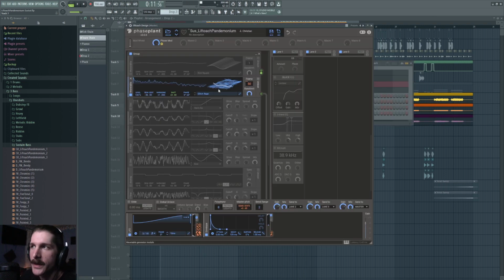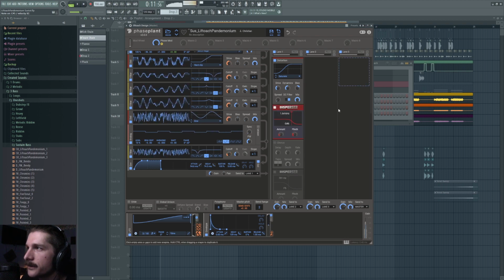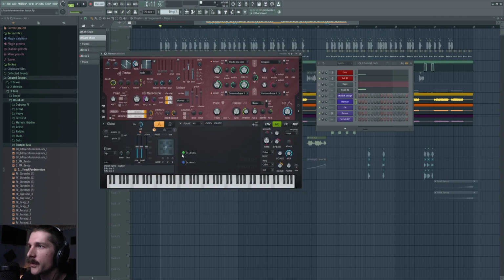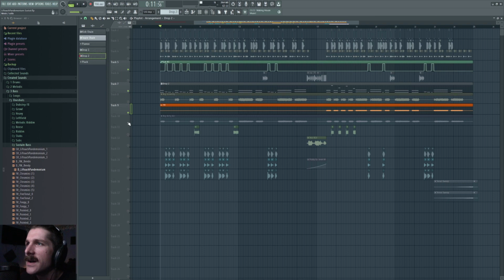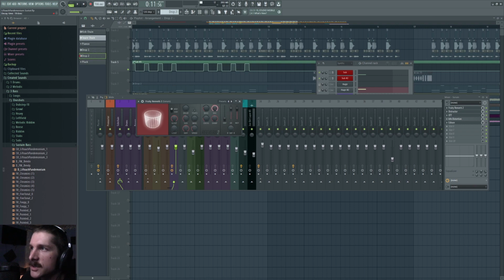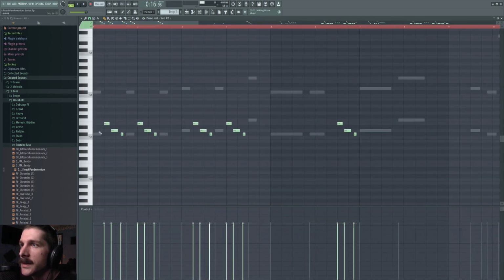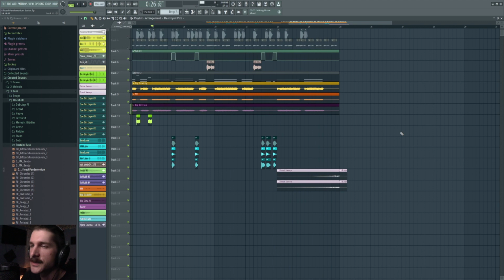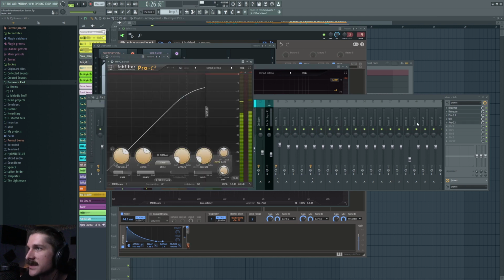Horror Tearout Tutorial